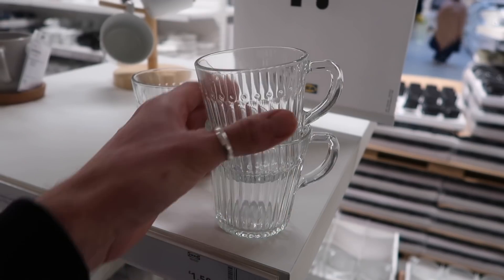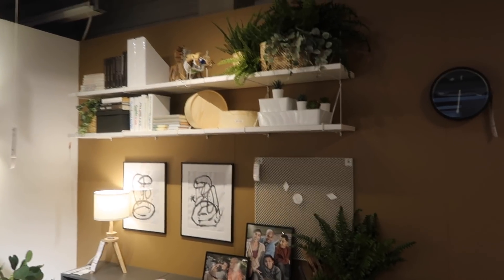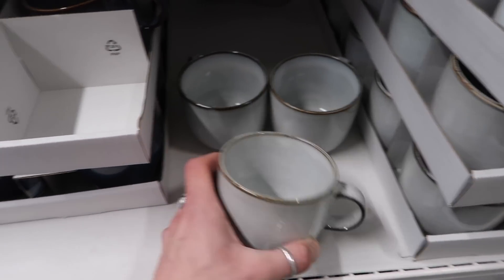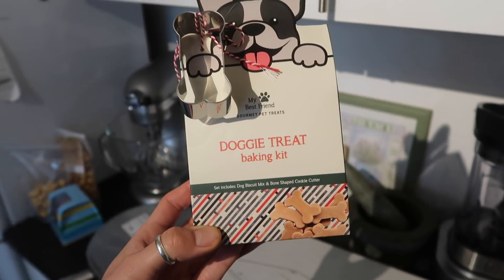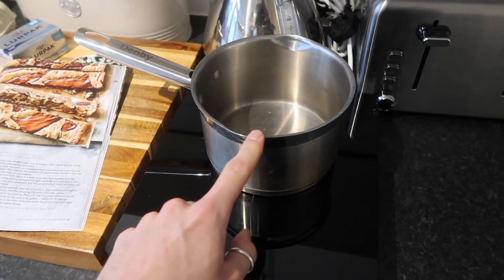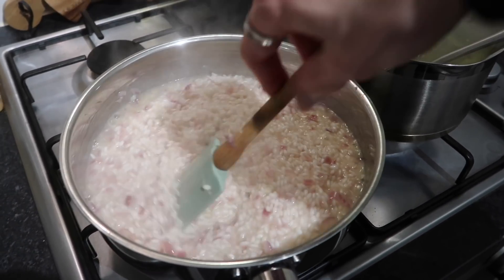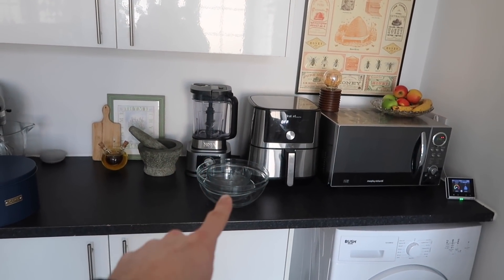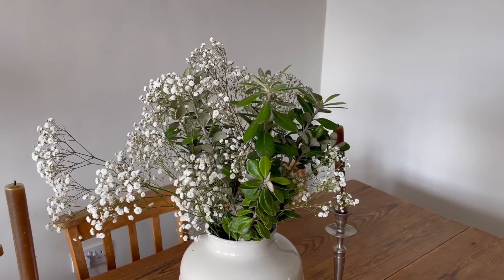IKEA TRIP, CLEANING THE FLAT & BAKING | HOME WEEKEND VLOG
Hey guys!

I hope you are all doing well. We just had a cosy one at home, with a little trip to IKEA to get a kitchen gadget and some spring cleaning.

Everything featured will be linked below.

Big love & stay safe,
Luke x

THINGS IN THIS VIDEO:
IKEA Induction hob
IKEA glasses
IKEA food containers
IKEA Sautee Pan